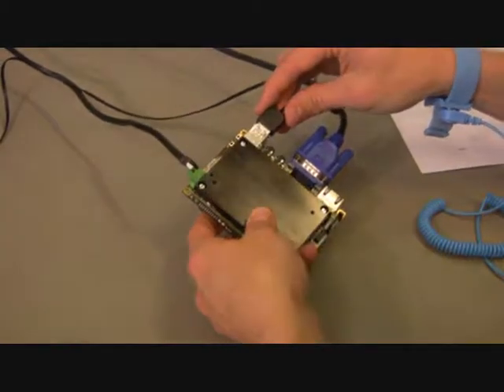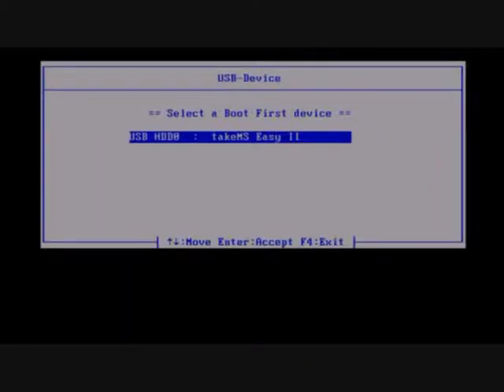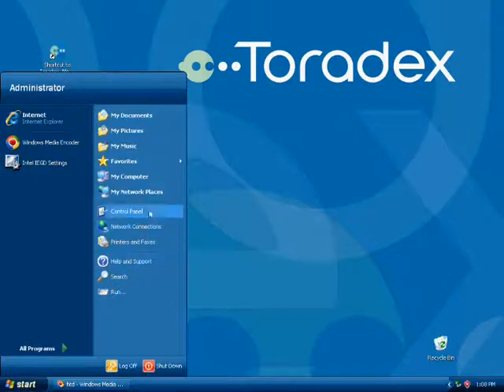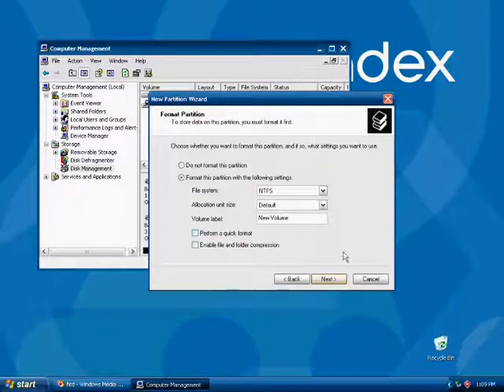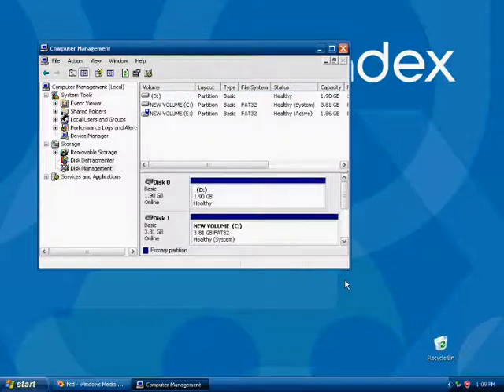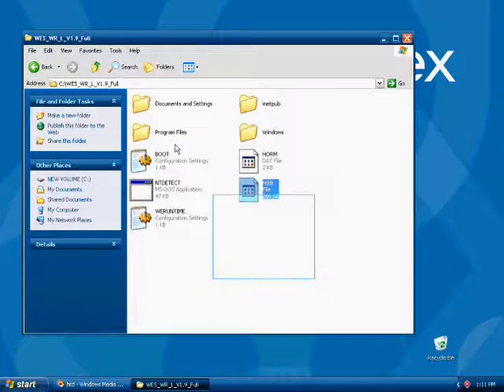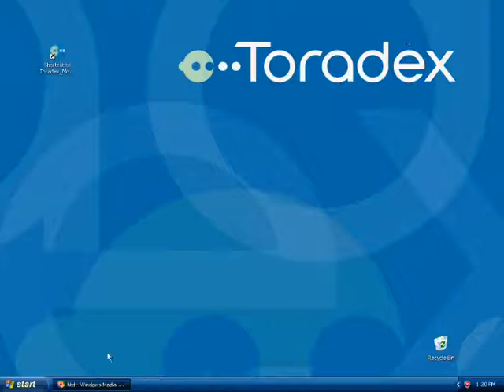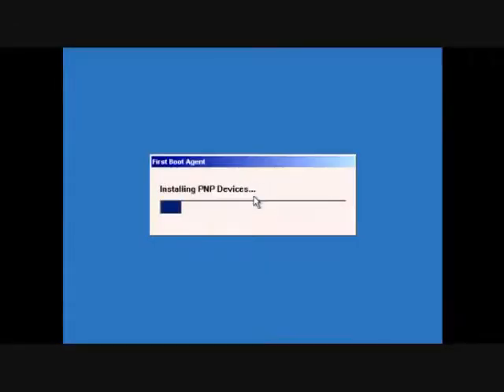Toradex Robin Z530 Intel Atom Computer Module Start-up Tutorial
Welcome to another Toradex video tutorial.  In this episode we demonstrate the steps involved in powering up our Robin Nano COM Express™ embedded computer module, which is based on the Intel Atom x86 processor.  Toradex currently offers two different modules, the Robin Z510 & Z530 running at 1.1GHz and 1.6GHz respectively.

In this tutorial we show how easy it is to get the Robin modules up and running using our own Toradex Daisy carrier board.  We also take you through the steps involved in transferring Windows Embedded Standard onto the Robin module's onboard Solid State Disk (SSD - up to 4GB), allowing you to boot Windows directly from the SSD on start-up.

The Robin modules are no larger than a credit card in size and offer a high performance, low power solution to your embedded needs.  For more information on Toradex products, please visit our